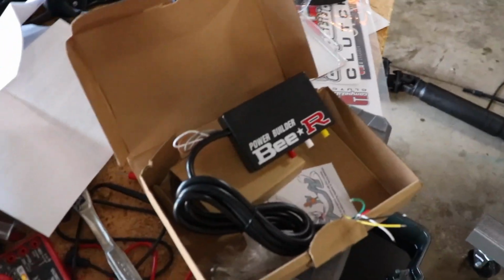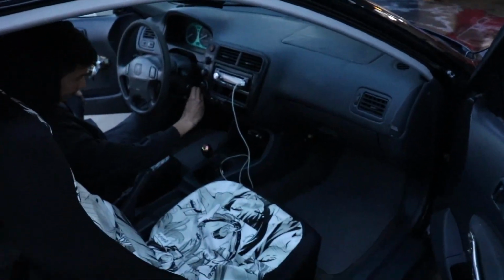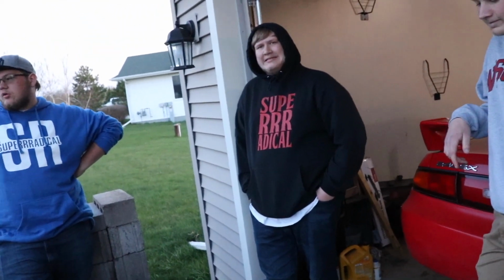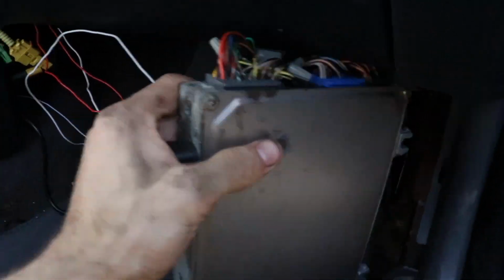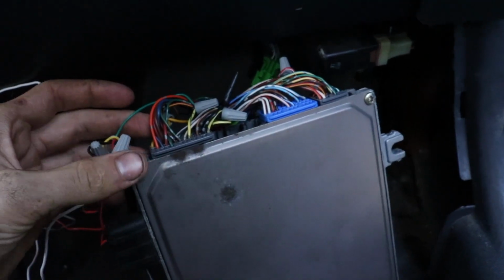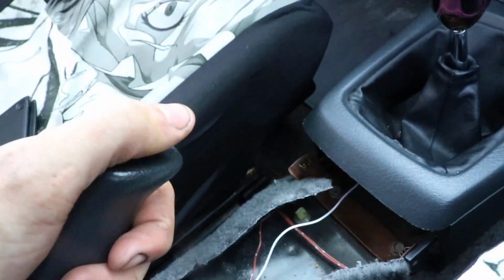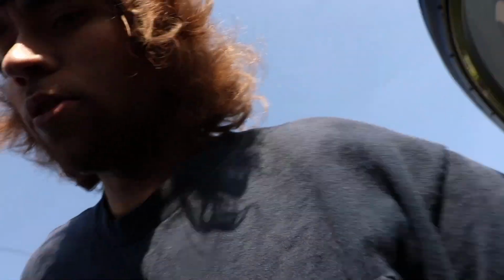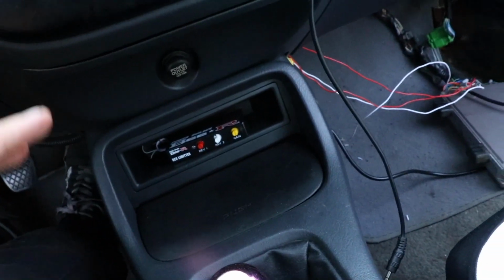HONDA 2 STEPS AT PROM (reported as gunshots)